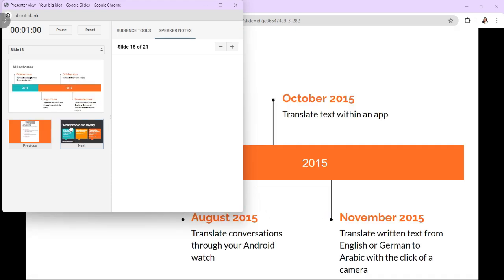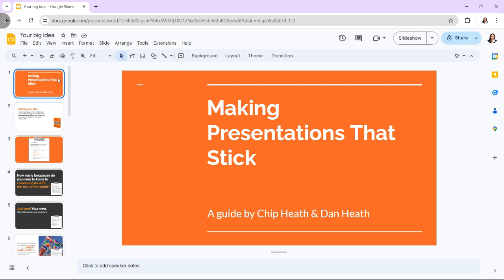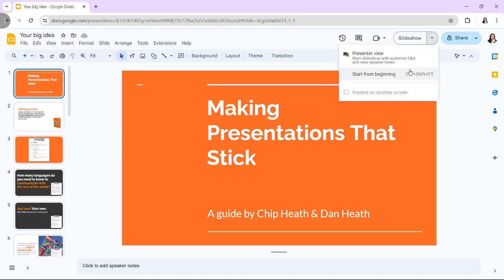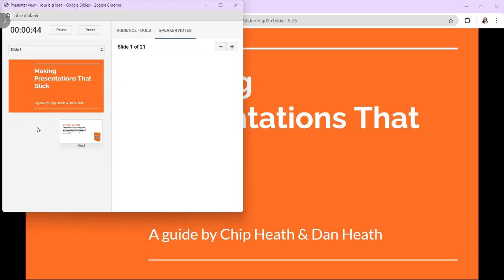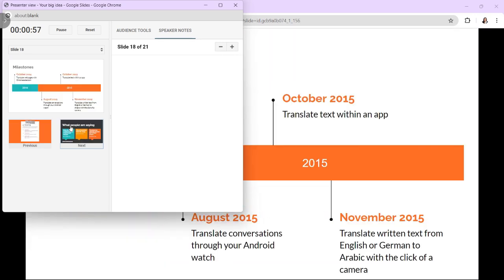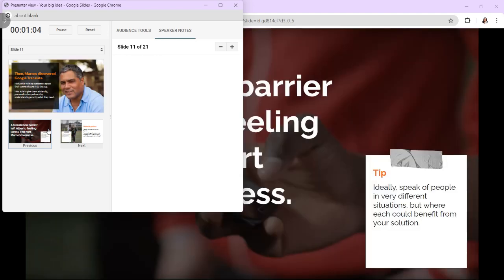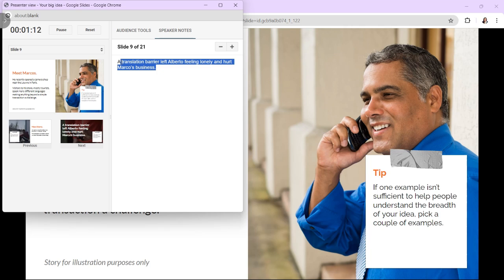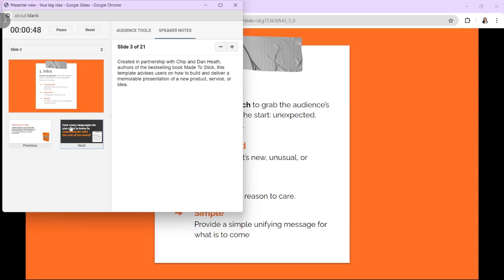How to Use Presenter View in Google Slides (See Hidden Notes & Additional Slides)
Maximize your presentation skills with Presenter View in Google Slides! In this tutorial, we'll show you how to use Presenter View to see your hidden notes and upcoming slides, ensuring a smooth and confident presentation. Discover the benefits of this powerful feature and learn how to make the most of your presentations.

What You'll Learn:

- How to enable Presenter View in Google Slides
- Viewing and managing speaker notes
- Previewing upcoming slides during your presentation

Enhance your presentation delivery and stay organized with Presenter View.